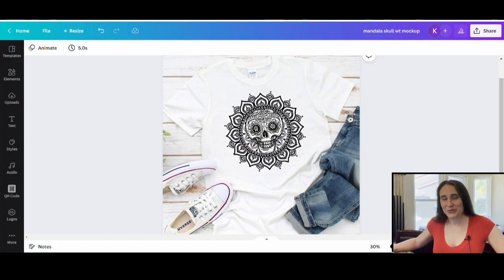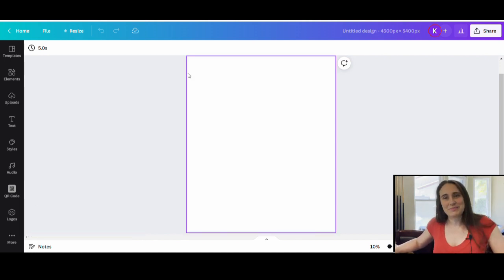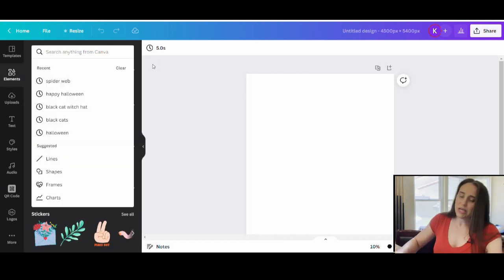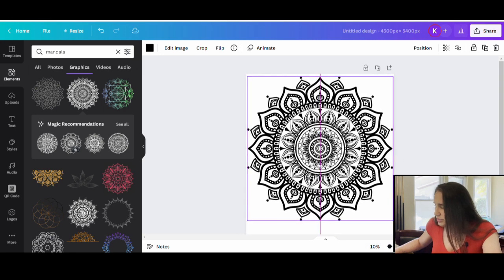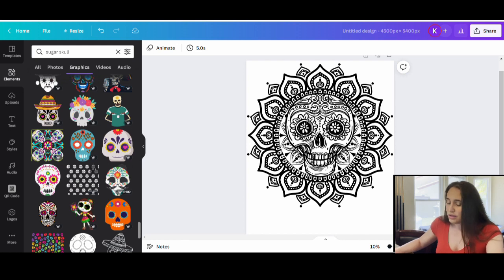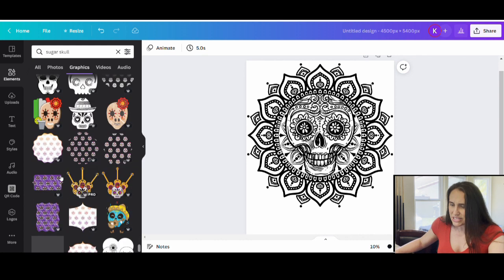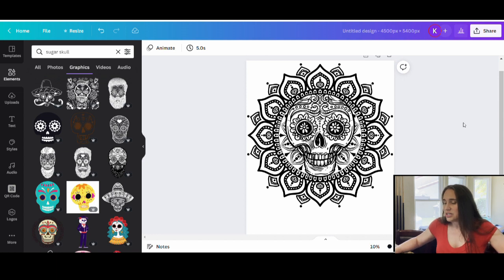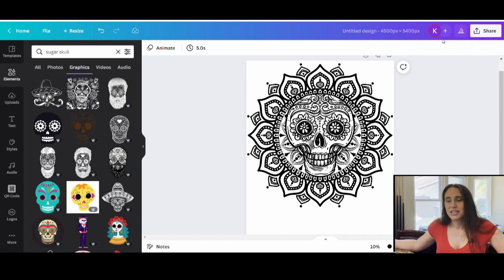Make money selling coloring book shirt designs: Canva tutorial for Print on Demand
This print on demand Canva tutorial gives step by step instructions on how to create a unique design using mandalas and sugar skulls. Make money selling coloring book style POD T-shirt designs on platforms such as Amazon Merch on Demand, Etsy, RedBubble and more. Market coloring book style designs as party favors or party activities.